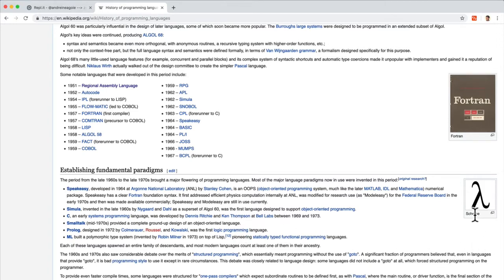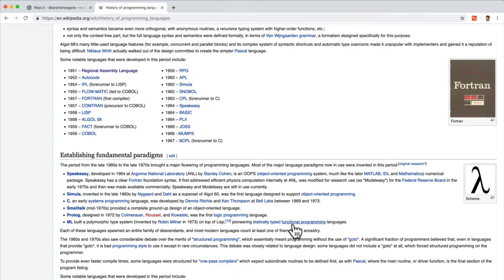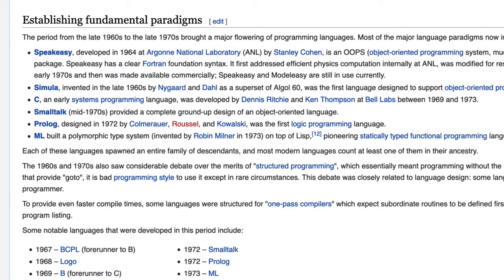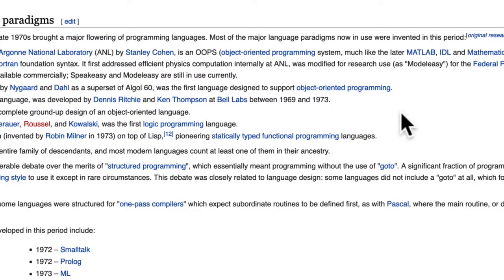114 Functional Programming